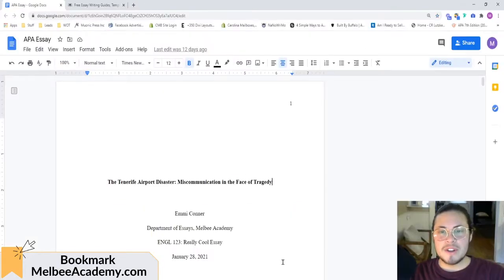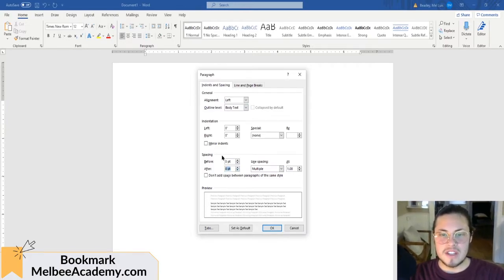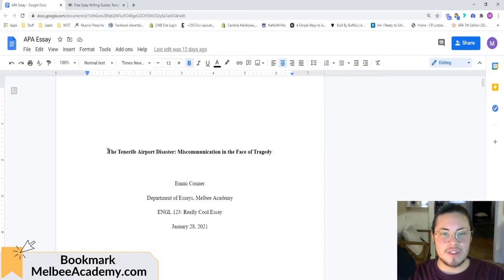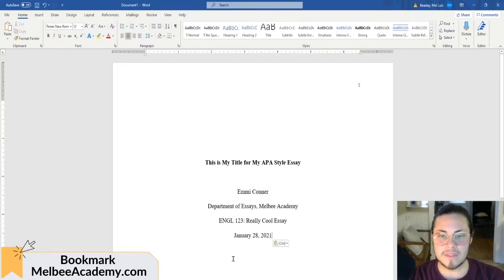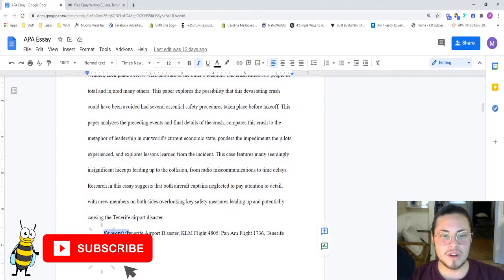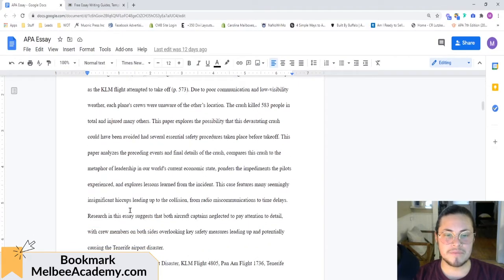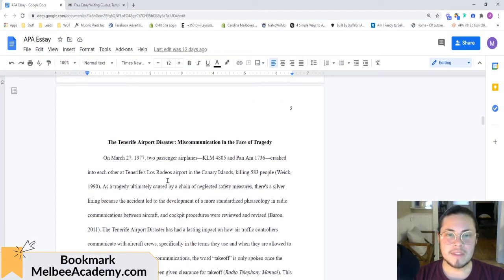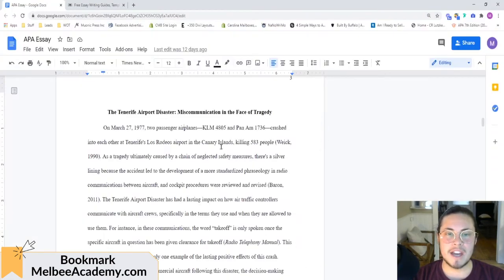How to Format Your Paper in APA Style in 2022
This video is a tutorial for how to set up your paper using APA style. This is the 7th edition of APA which is the most current, and this video is meant for high schoolers or college students looking to get their formatting right the first time around.

In this video, you'll learn how to format your essay in APA using Microsoft Word, specifically. You'll learn about font style and size, margins, the page number, title page, abstract (though this is mostly outdated now), and the introductory paragraph.